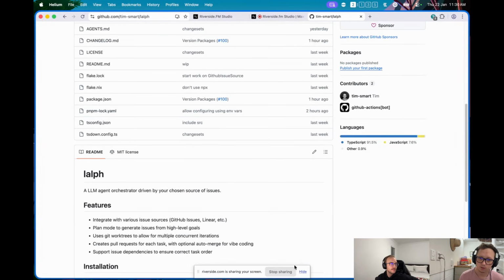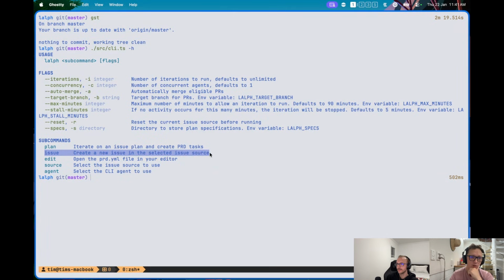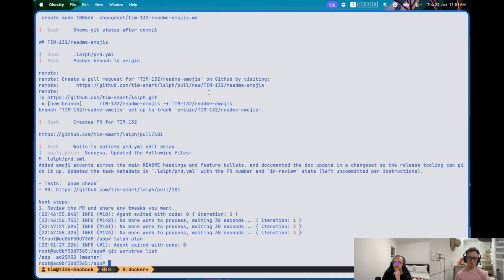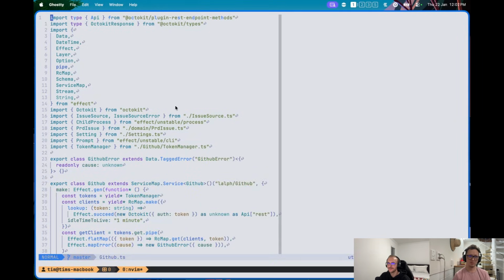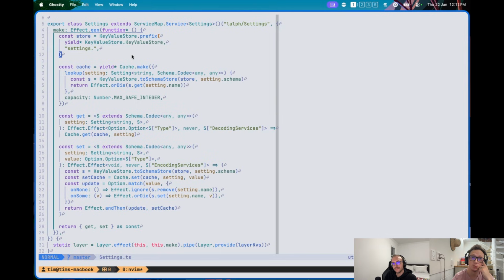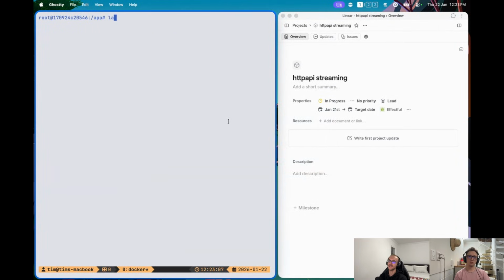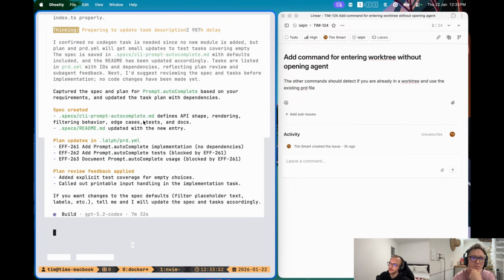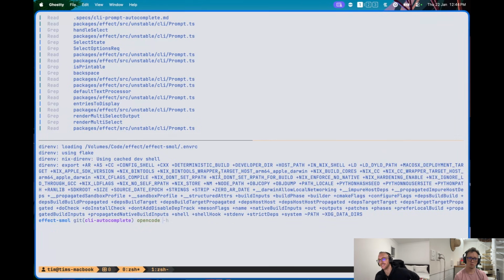Orchestrating AI Coding Agents with Linear, Git Worktrees, and PR-based review #02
Laph is an AI agent orchestrator inspired by Ralph but designed for everyday developer workflows. Lalf uses Linear or GitHub issues as the source of truth, runs tasks in isolated Git worktrees, supports task dependencies and concurrency, and uses pull requests as the human-in-the-loop control point.

We explore the CLI, planning mode, timeouts and stall detection, auto-merge strategies, and how Lalf helps balance small atomic tasks with larger spec-driven work, all while keeping agent context focused and reviewable.